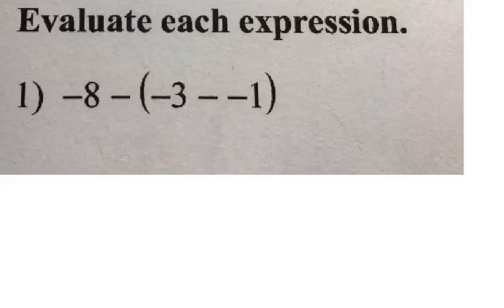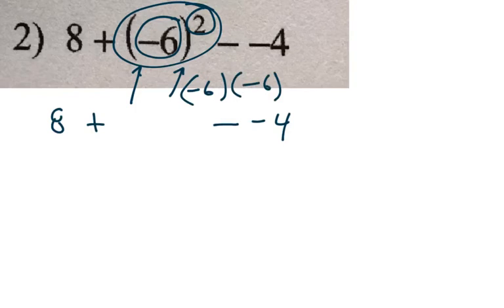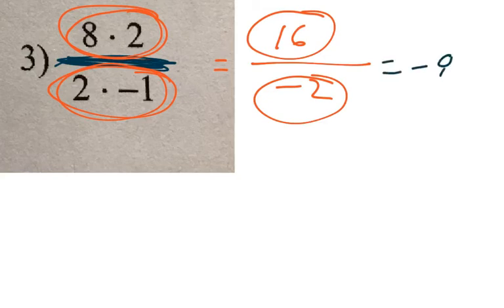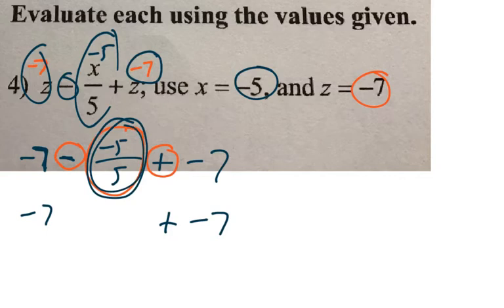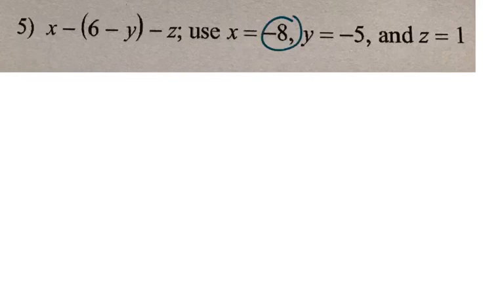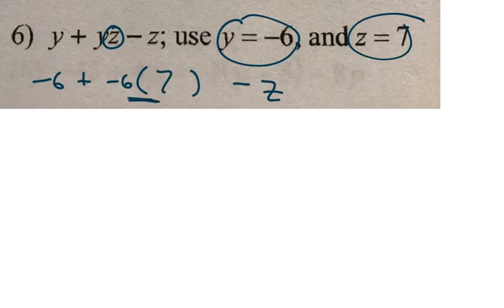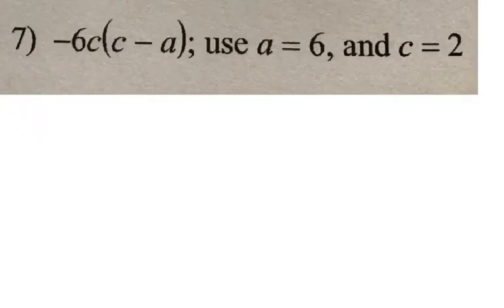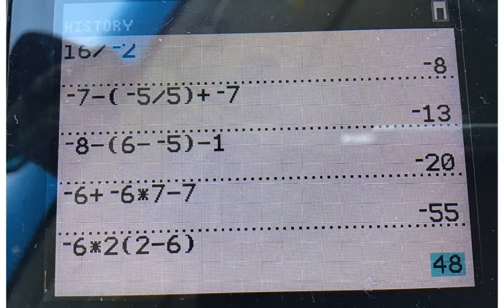August 30, 2020